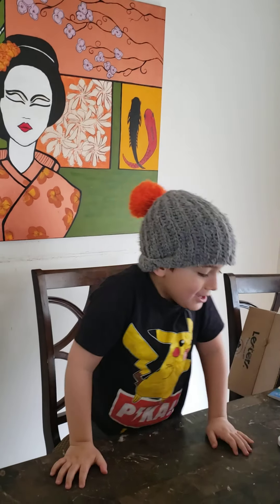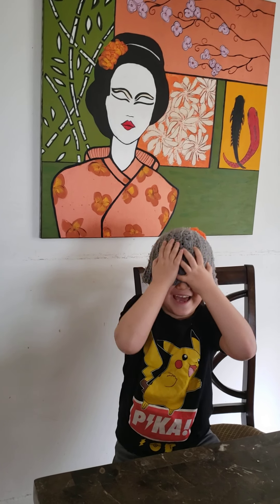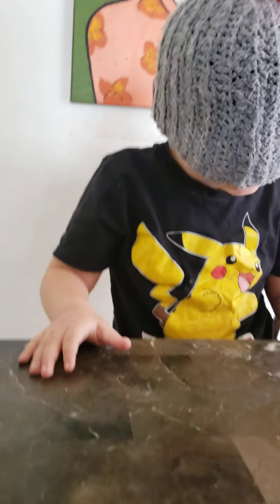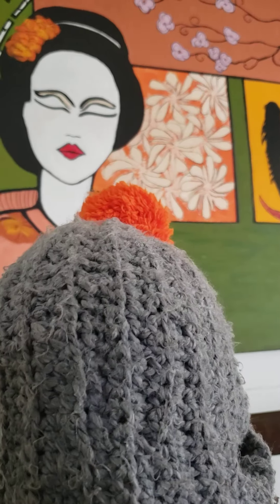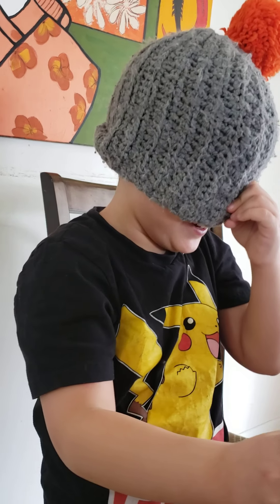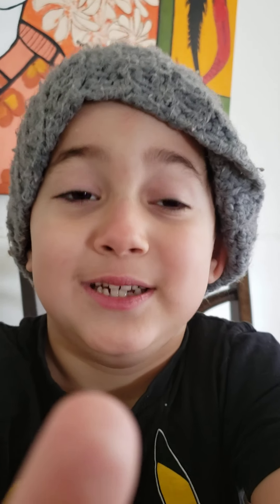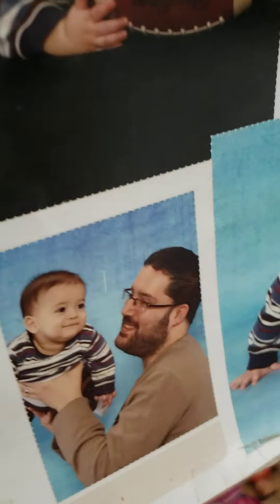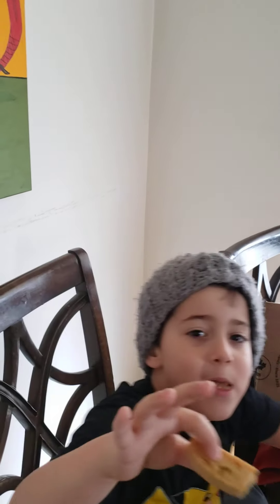Ryder's Smelling Challenge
smelling